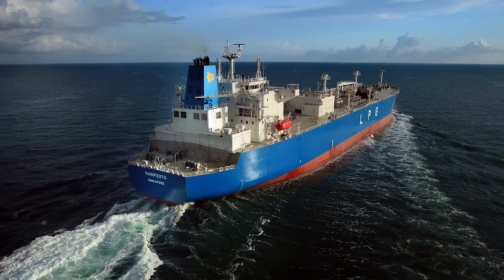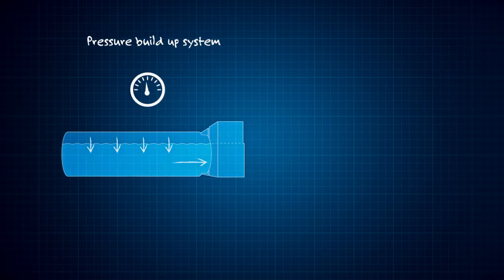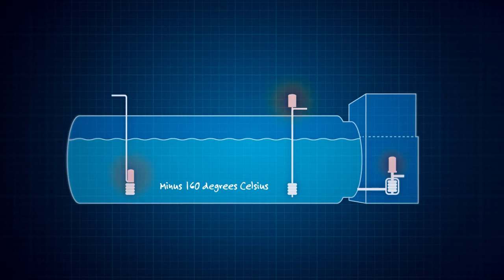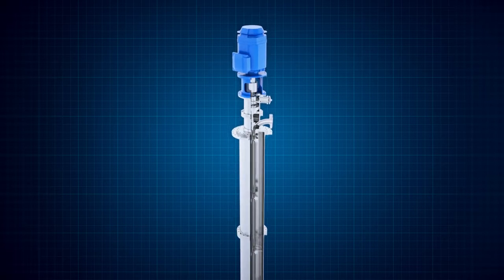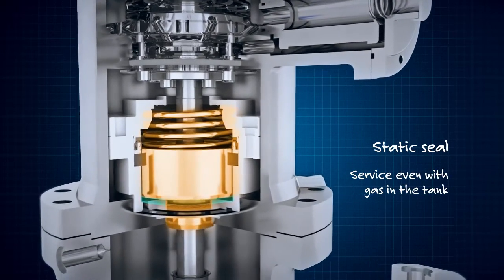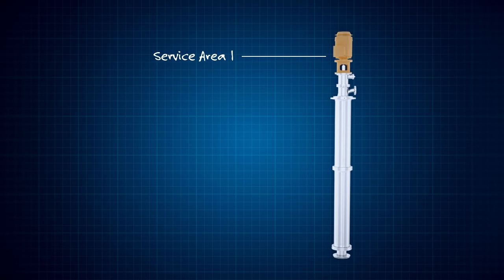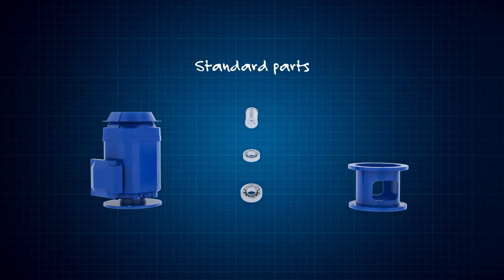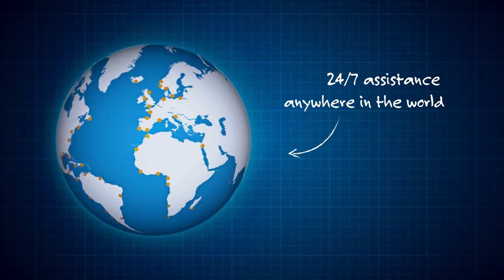Svanehoj ECA Fuel Pump | Wärtsilä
Wärtsilä Svanehoj Deepwell Pumps are a leading manufacturer of deepwell cargo pumping systems for product and chemical tankers, as well as LPG, Ammonia, Ethylene and LNG carriers.

As a supplier of complete cargo offloading pump systems, our scope of supply includes cargo, booster, slop, ballast and portable pumps equipped with explosion proof electrical motors and control equipment. Based on this vast experience, we have now also developed a fuel pump for LNG-fuelled vessels; the Wärtsilä Svanehoy ECA fuel pump.

Wärtsilä offers a high grade of engineering ensuring a high performance up-to-date system. Depending on yard or owner preference, our in house engineers also have the skills to supply a custom made turnkey solution, backed up by our experienced project management team of engineers and service personnel.